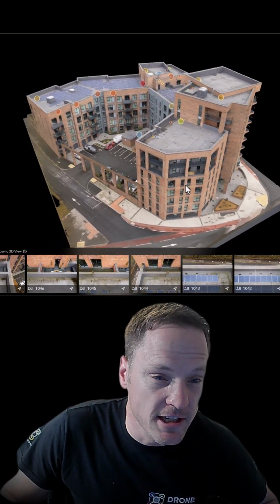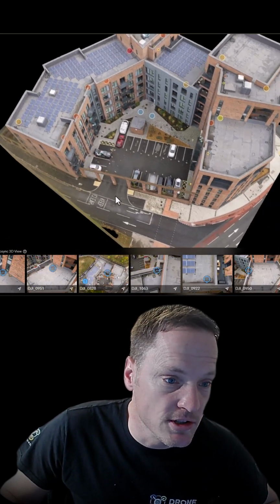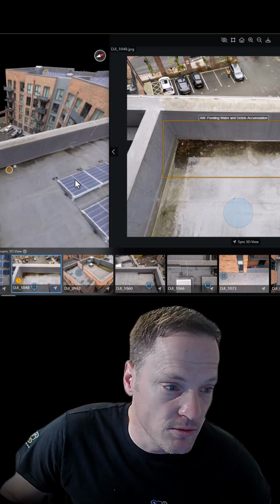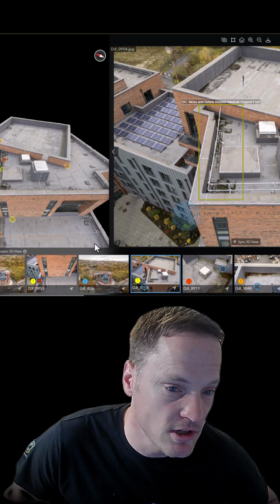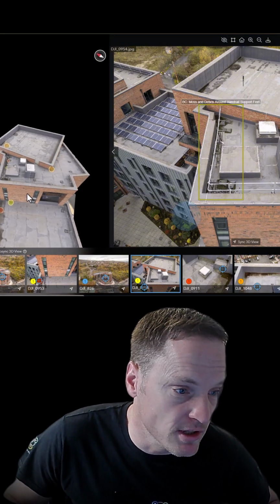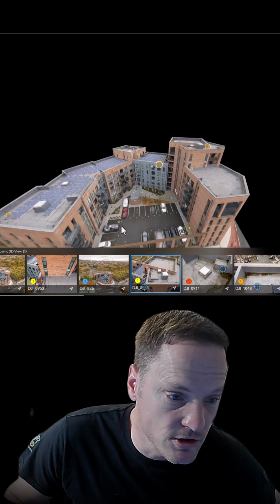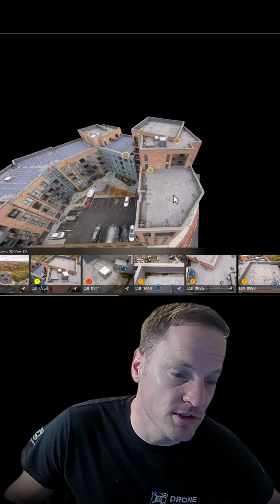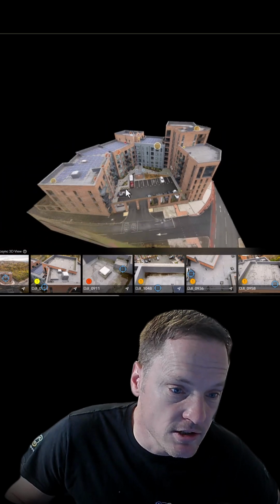Block Management Just Changed: Here's Why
When you need a clear view of a building a drone survey is a quick and cost effective method - when done correctly.

We recently carried out a 3D inspection for a block management client and we did it with the mini 3 pro!

The hardware? It’s only half the story. What really matters is how you use it and what you can do with the data.

Here’s what DroneWorks clients value most:

✅ No more guesswork - view every angle, every elevation, without setting foot on the roof.
✅ Quick turnaround - get actionable data in days, not weeks.
✅ All the detail you need - 3D models, high-res images, CAD plans, and digital reports, ready to share with your team or contractors.

For building surveyors, that means faster defect identification and less time on site.
For block managers, it means easier planning, better records, and safer maintenance decisions.

The clients we work with don’t initially ask for a 3D model, because why would they?

They want to be able to:

✅ Identify defects.
✅ Keep on top of maintenance
✅ Generate accurate CAD plans for their design team.

A 3D model is a way to provide them with this information whilst improving coolaboration.

It’s not about the drone - it’s about getting the right information, first time, every time.

Want to see how this works in practice?
Watch the video, then get in touch if you want a closer look at the data or want to discuss a specific project.